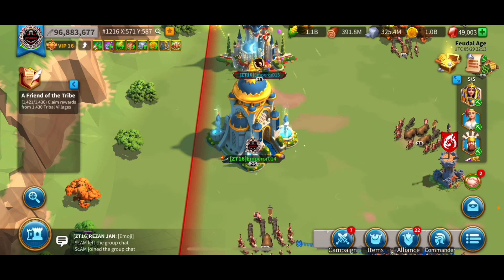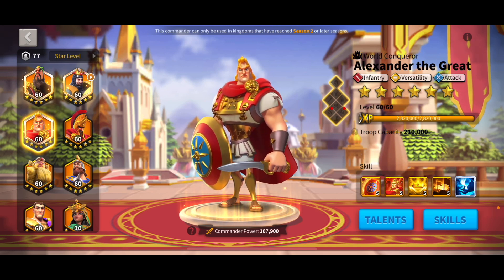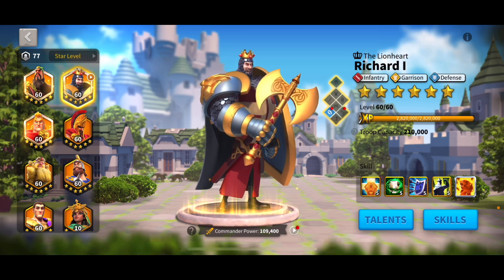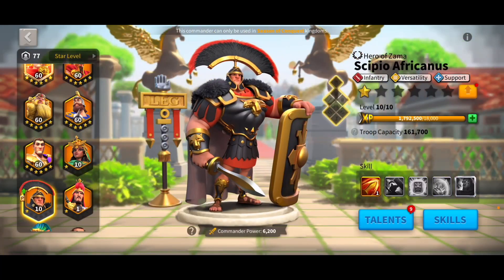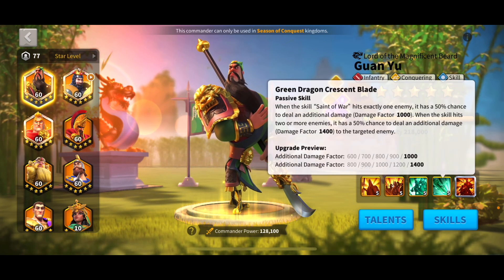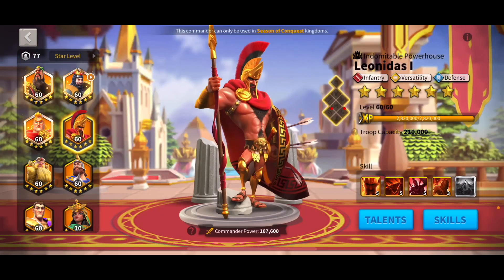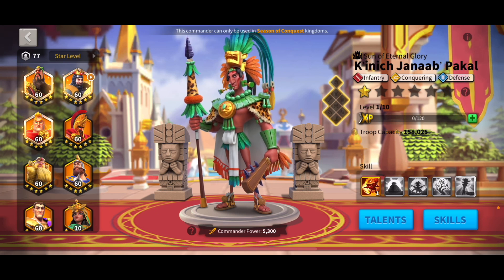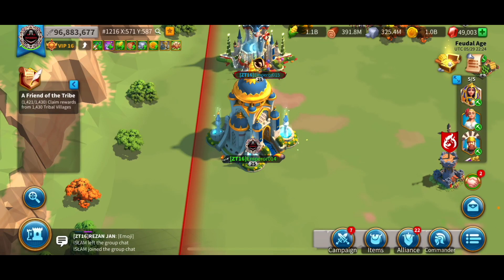Legendary Infantry Commanders Investment Order 2022! Rise of Kingdoms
Legendary Infantry Commanders Investment Order as of June 2022.

Credit music ShutterStock

RoyalMixGaming